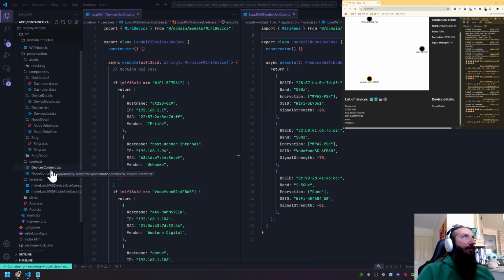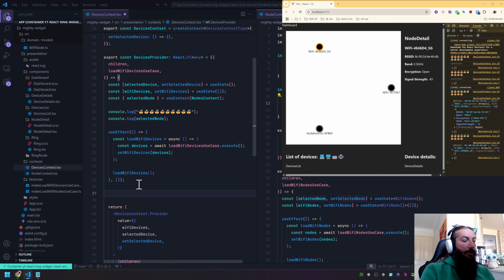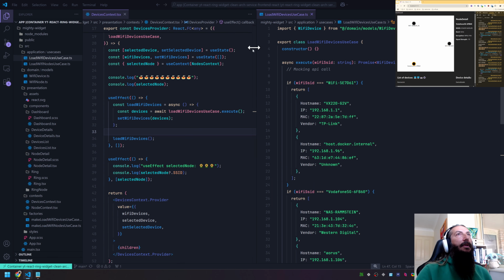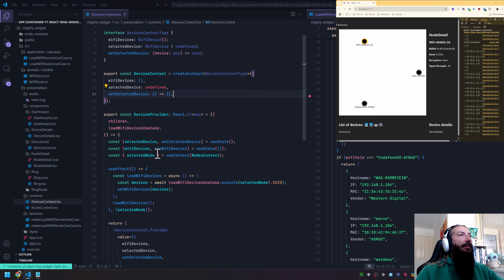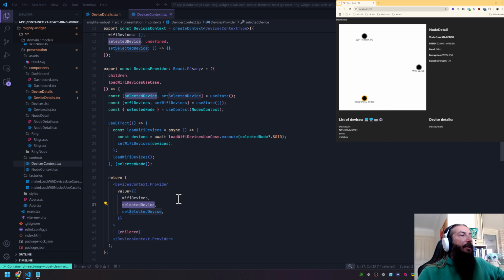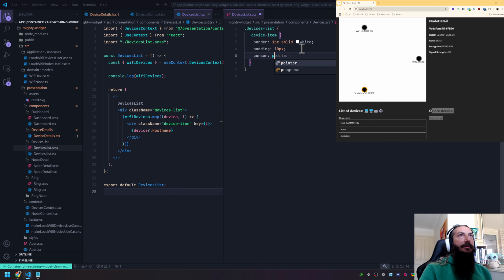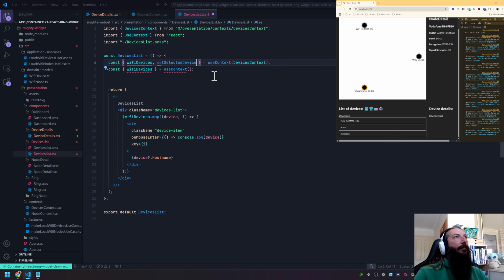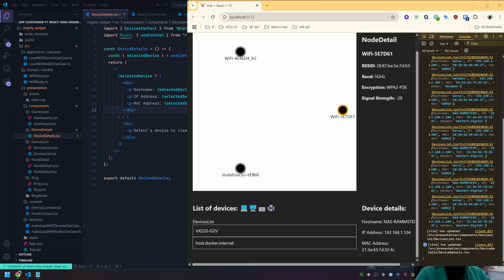React 19 Clean Architecture Tutorial - Wifi Ring - (6/21) Contexts Interop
🔄 Managing State with React Context
We explore how different React Contexts interact and manage global state efficiently.